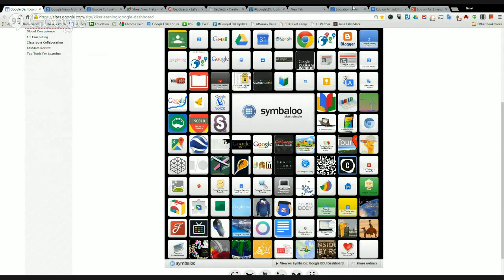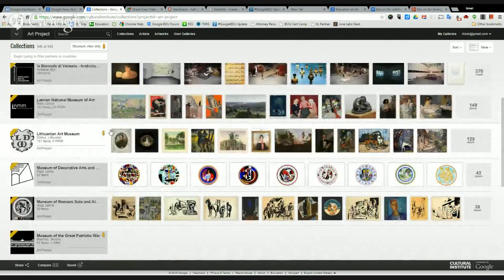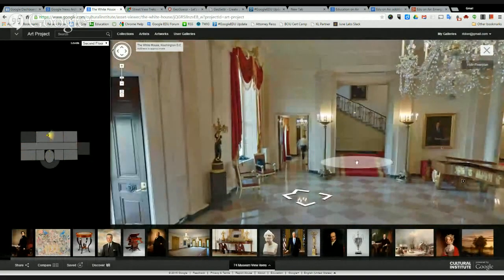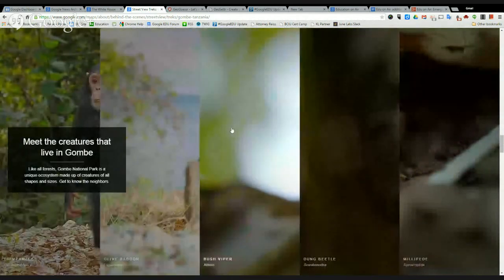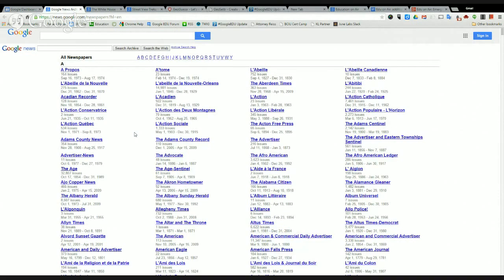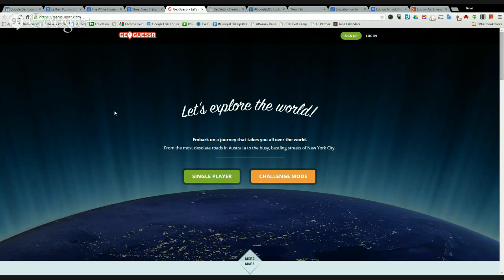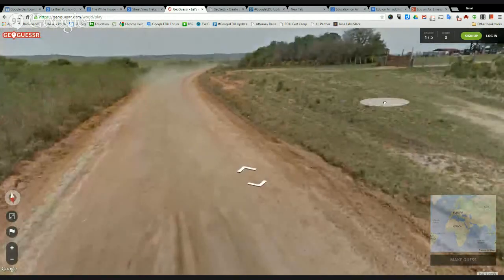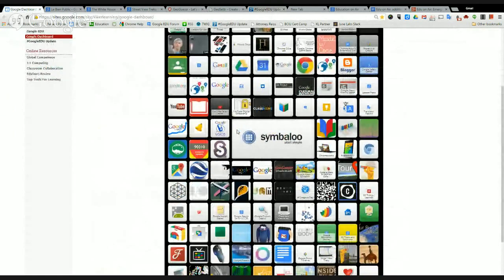Edu on Air: Emerging Google EDU tools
The number of free resources from Google grows every day, and there are many ways educators can leverage these solutions. In this session, we'll look at virtual tour tools, tools for digital literacy and immersive experiences from Google, like the Google Cultural Institute, Google Constitute, Zygote Body, Trends and more!